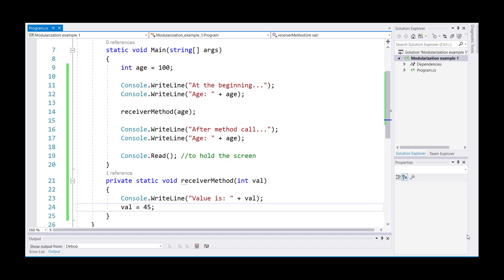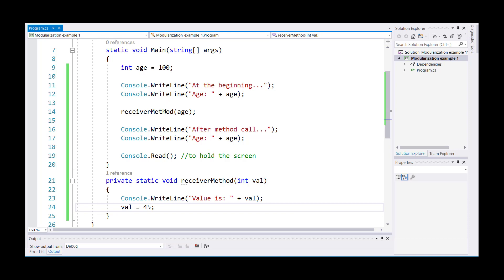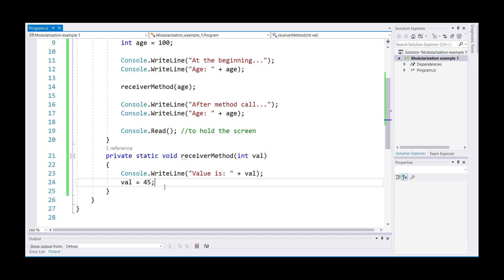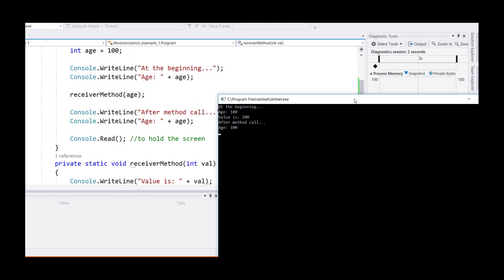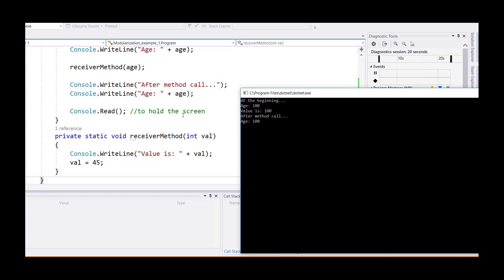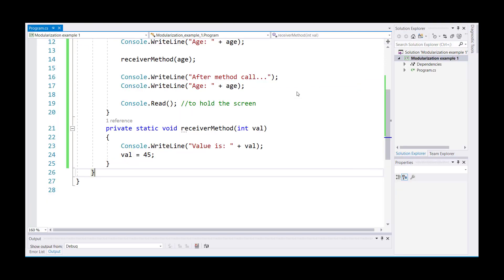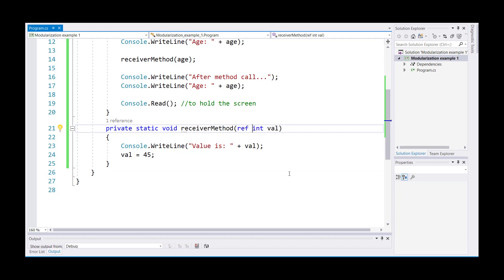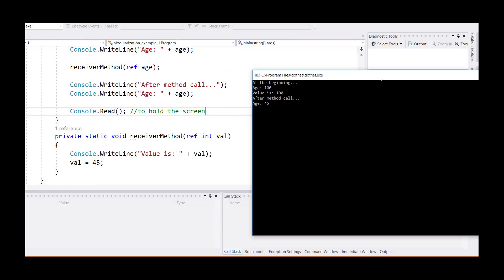Pass by Value VS Pass by Reference - C# Programming